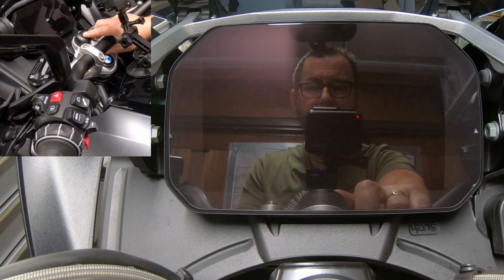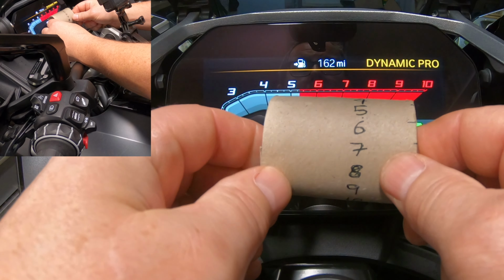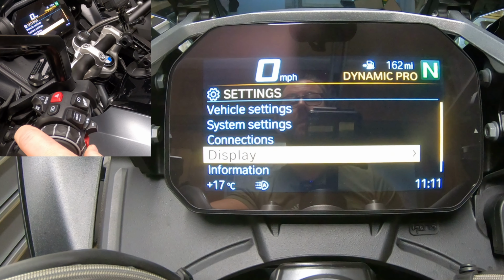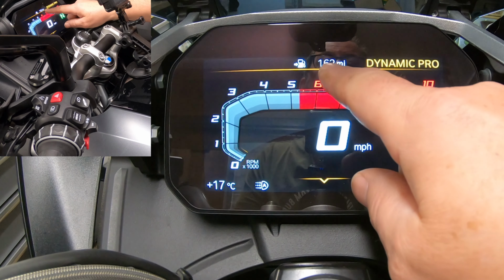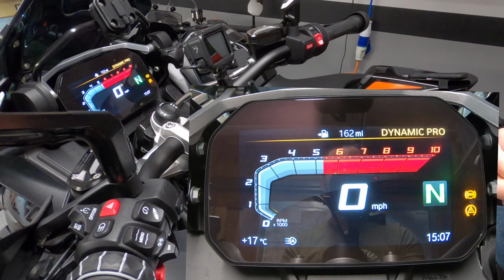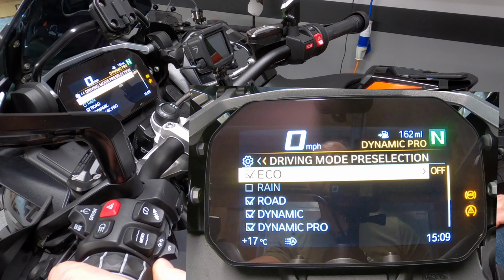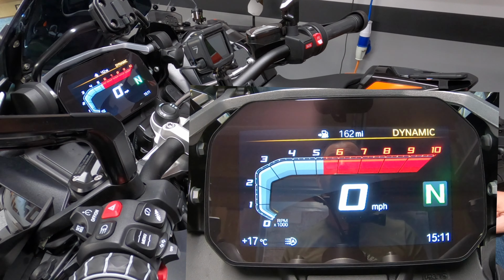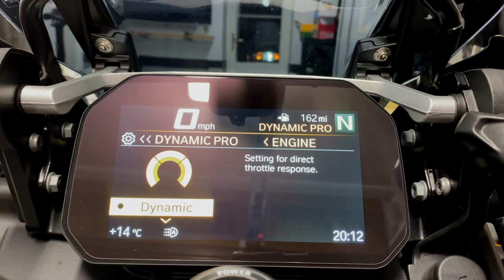HINTS & TIPS #2 BMW R1250GS What's the information displayed above the rev counter? 🤔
Another Hints and tips video,  here we have a look at the TFT Home Screen ,at the STATUS LINE and RIDER MODE above the rev counter. What they can display and how we  change them .

If you have recently ordered a BMW R1250 GS or are going to take one for a test ride, or buying a used one, these hints and tips videos are always worth a look.

Keeping it simple , the boffins at BMW have worked out 5 riding modes for suspension, throttle response and traction control etc that the rider is unable to change.
ECO
RAIN
ROAD
DYNAMIC
ENDURO

BUT THE BOFFINS ALSO ALLOW THE RIDERS TO MAKE SOME CHANGES IN 2 OF THE PRO MODES
DYNAMIC PRO-programmable mode
ENDURO PORO-programmable mode

00:00-00:53 Introduction
00:53-07:12 How to change and use the status line information
07:12-12:23 How to change and use the different rider modes
12:23-13:16 A quick look at the rider PRO modes.

ride safe and enjoy 🤪